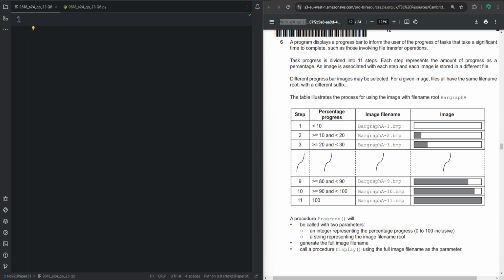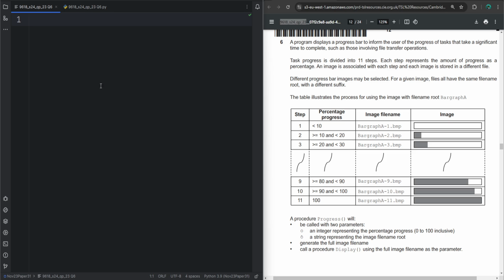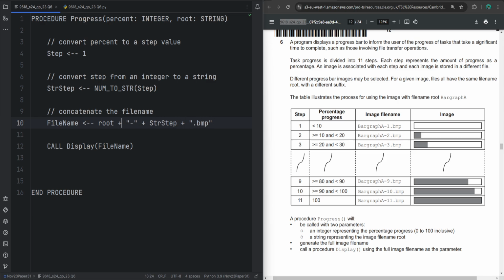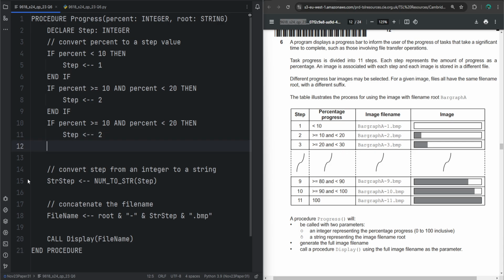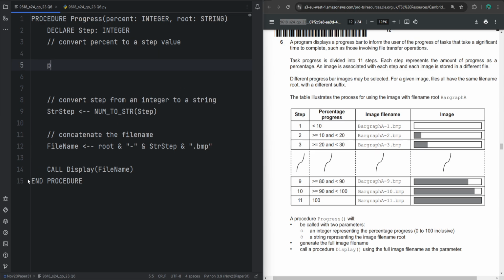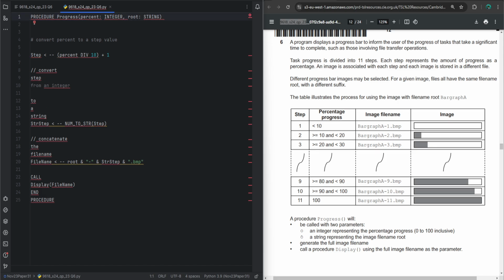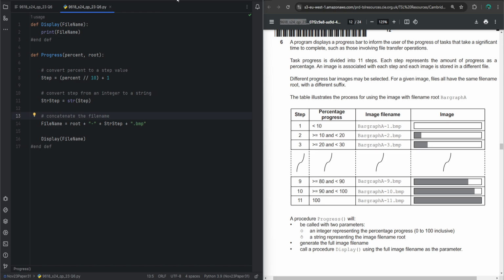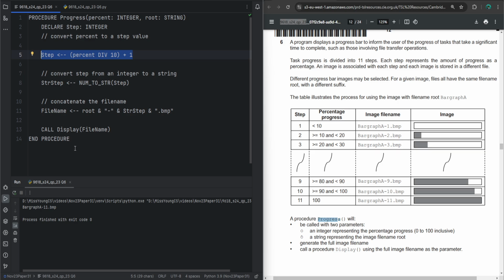Pseudocode Walkthrough 1 (with Python conversion)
This is a walkthrough of question 6, on Paper 22 (June 2023) Cambridge International A level.

Those taking A levels via OCR, Edexcel or AQA should be able to follow along and find it helpful